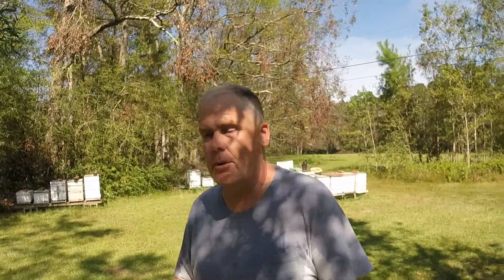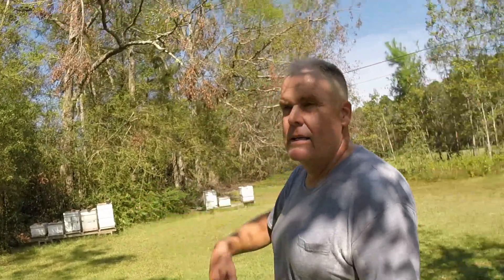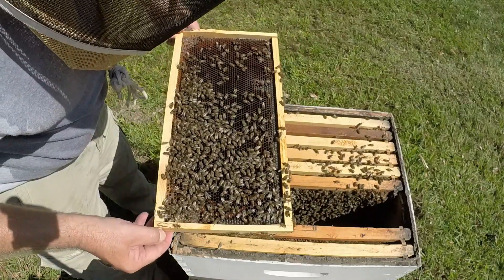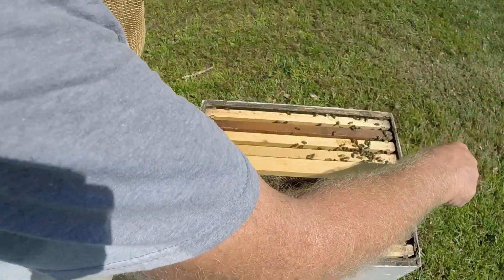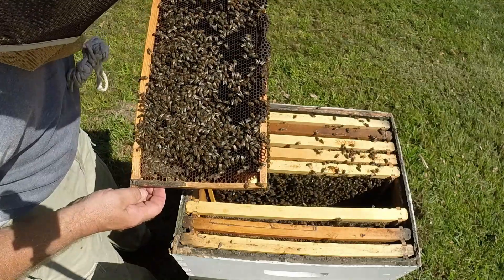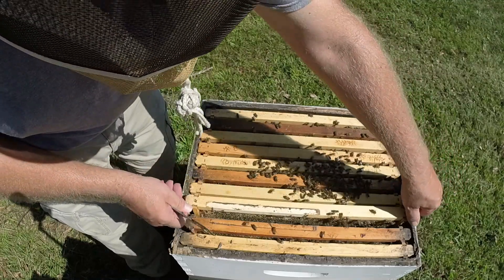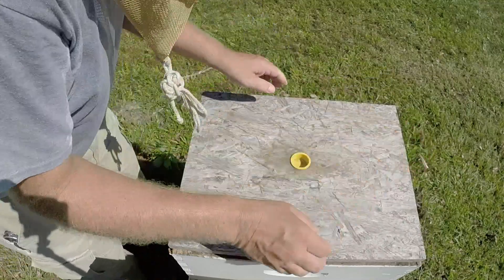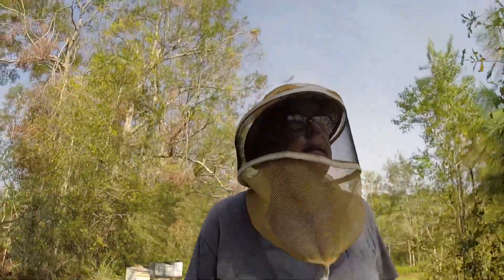Inspecting Hive for New Queen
Well, we found some emergency queen cells a couple of weeks ago, and while it's a week or so early to check, let's check anyhow while you and I are walking through the bee yard. Come on let's look.